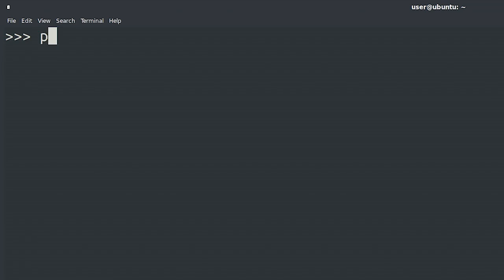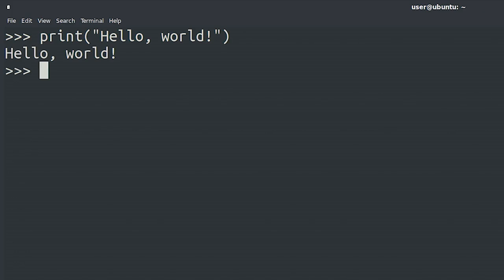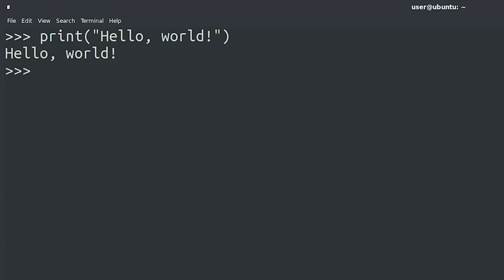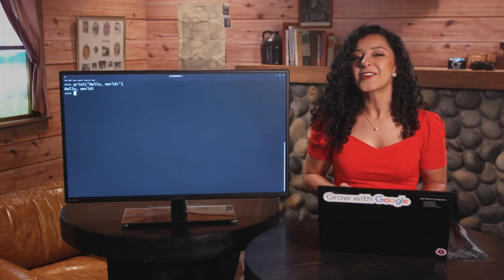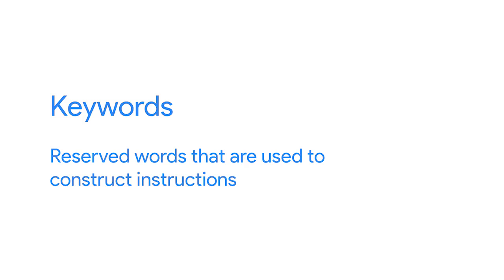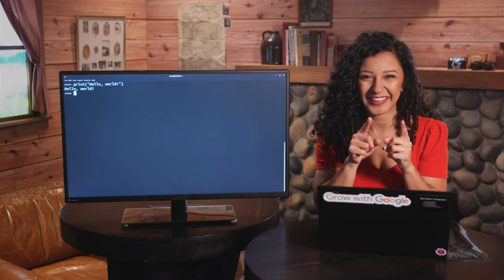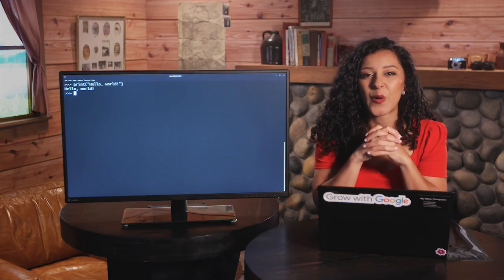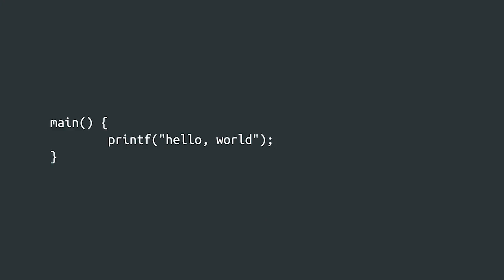Hello World || Crash Course on Python || Google IT Automation with Python